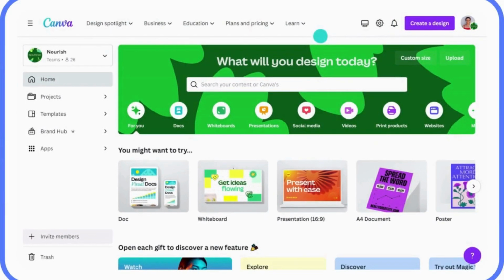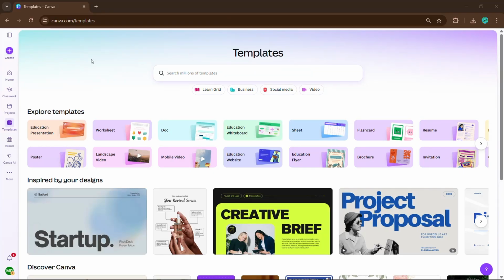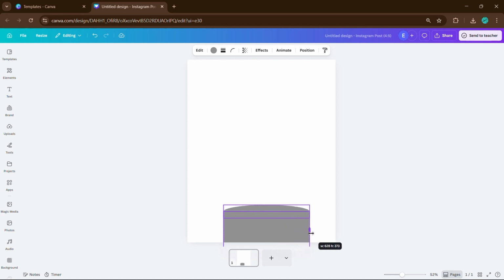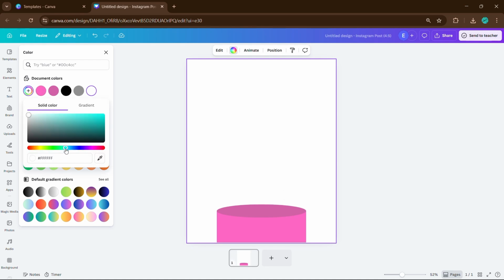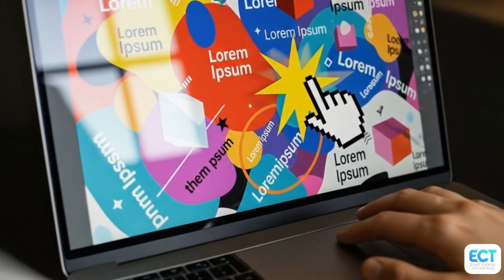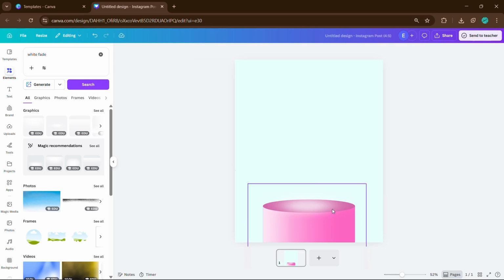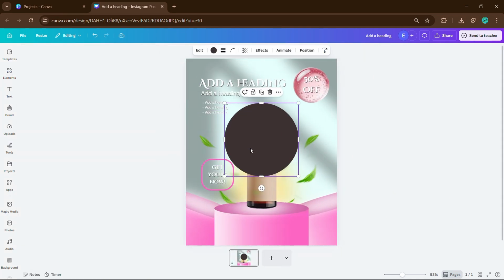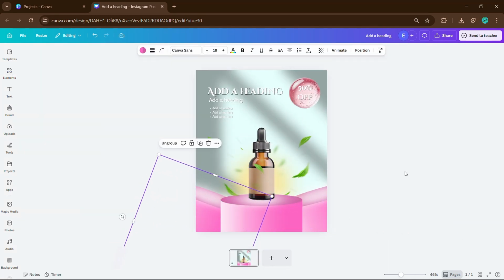Product Poster Design in Canva That Looks Like You Hired a Designer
Want to create professional product ads in Canva from scratch without any design experience? In this tutorial, you’ll learn how to build a clean, modern product poster using simple shapes, smart color choices, and depth techniques that instantly make your design look premium 💎

This step-by-step Canva tutorial is perfect for beginners who want to create high-converting product ads, whether for skincare, eCommerce, or social media 📱

By the end of this video, you’ll be able to design product posters that look like they were made by a pro, even if you’re just starting out 🚀

💡 WHAT YOU’LL LEARN:

✨ How to create a product platform using simple shapes
✨ How to choose colors that make your product stand out 🎨
✨ How to add depth and shadows for a premium look
✨ How to structure a clean and professional ad layout
✨ How to make your designs more eye-catching and scroll-stopping 👀

Creating product ad posters that look premium is easier than you think once you understand the right structure. This canva tutorial will guide you step by step through the process of poster design in Canva. Learn how to use Canva effectively to enhance your projects and improve your graphic design skills. This canva design guide will show you how to create stunning visuals quickly. 🚀

Learn how to use Canva email templates to design professional emails for your business. Create custom newsletters quickly.

If you want to improve your email marketing tools without complex coding, this guide shows you exactly how to use Canva for your outreach. We walk through finding the right layout, selecting a style, and customizing every element to fit your brand identity.

By the end of this tutorial, you will know how to create custom emails that look polished and professional. Whether you are sending updates to clients or creating marketing campaigns, these steps help you build effective designs using simple drag-and-drop tools.